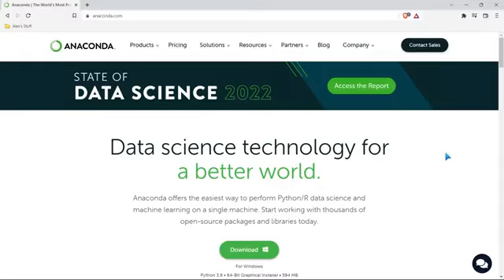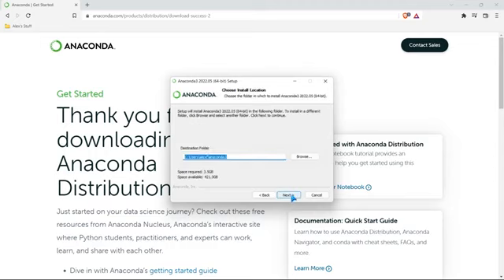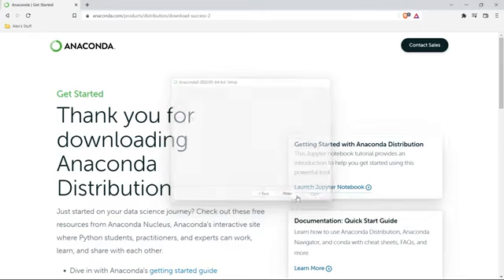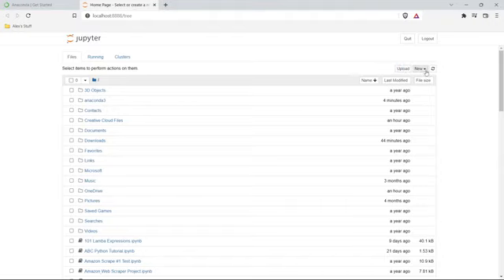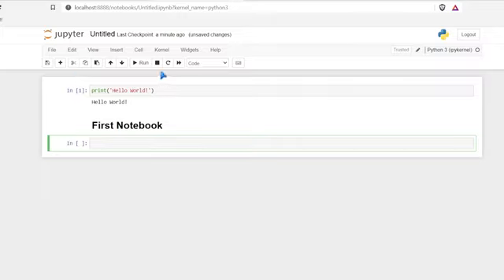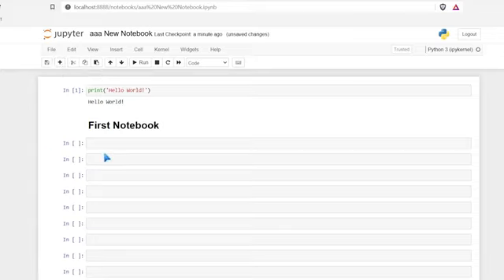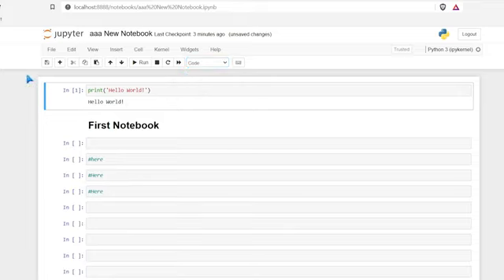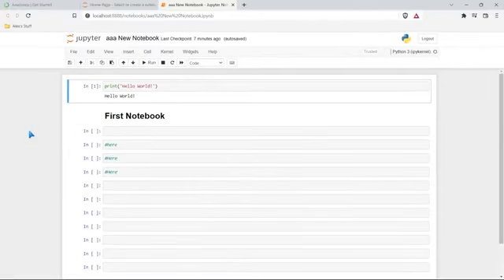Installing Jupyter Notebooks/Anaconda | Python for Beginners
In this series we will be walking through everything you need to know to get started in Python! In this video we are going to set up our environment using Anaconda and Jupyter Notebooks.

0:00 Intro
0:52 Downloading Anaconda
3:52 Jupyter Notebooks
7:41 Outro